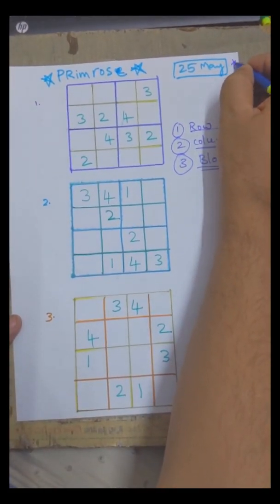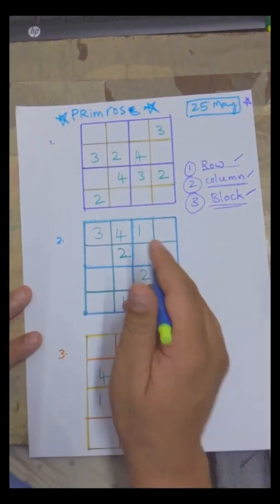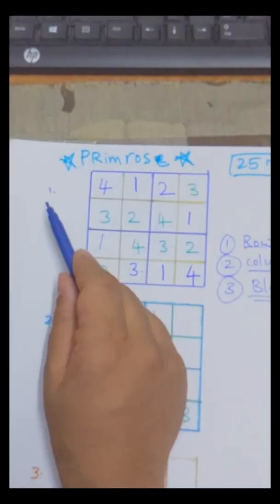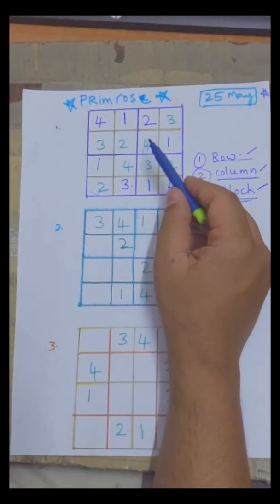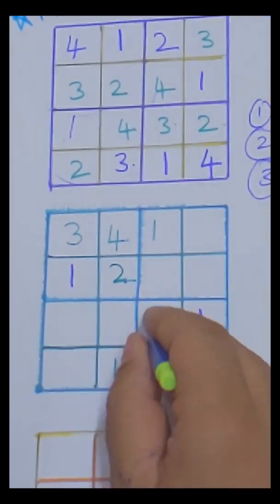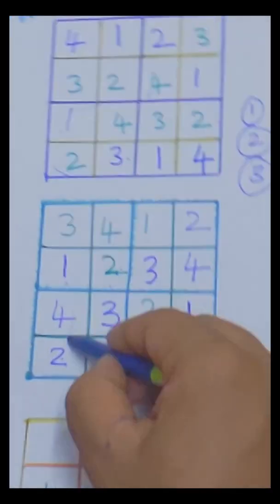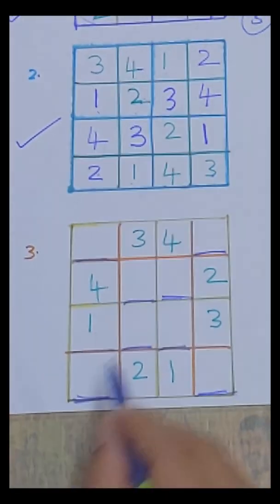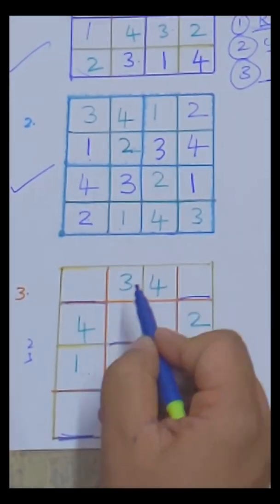Sudoku 25th May Solution